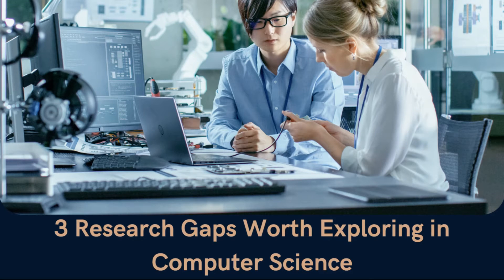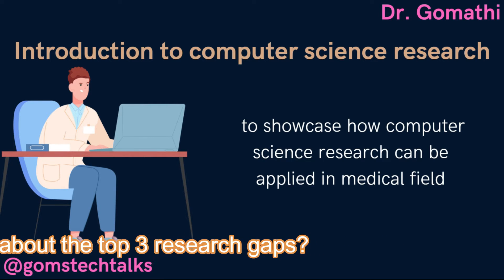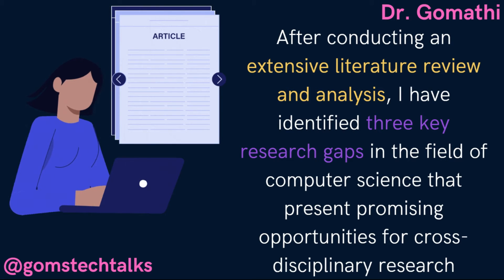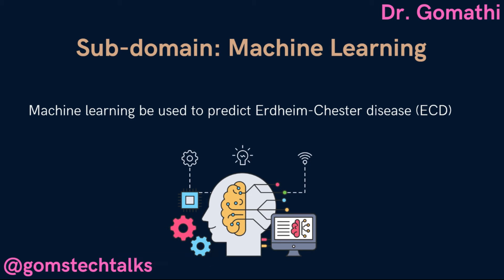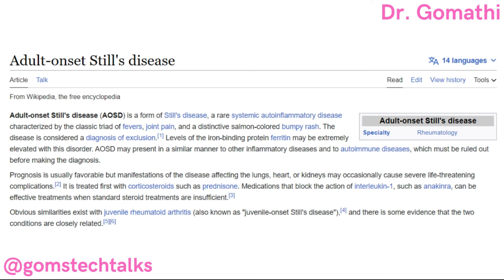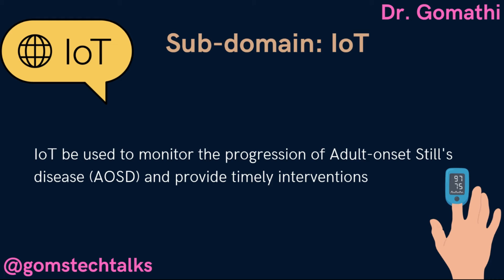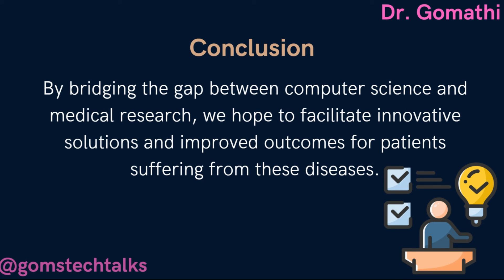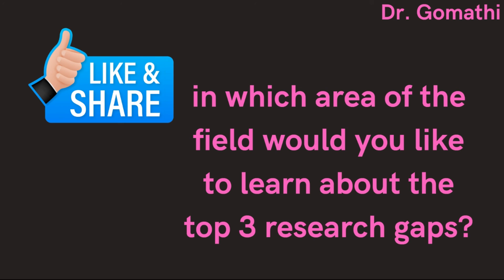top 3 research gaps worth exploring research gap | research methodology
top 3 research gaps worth exploring in the computer science field | research gap | research methodology

top 3 research gaps worth exploring in computer science field | research gap | research methodology

Happy learning